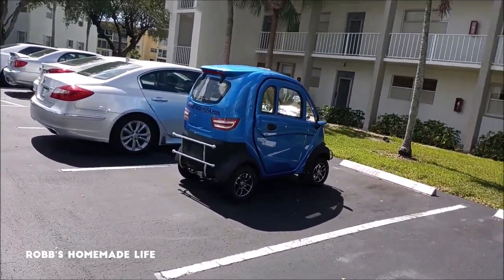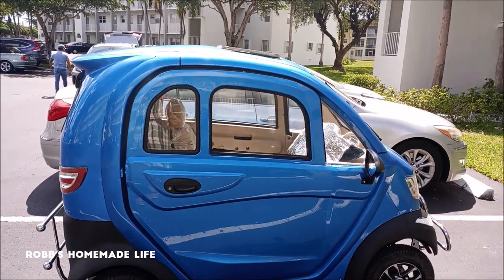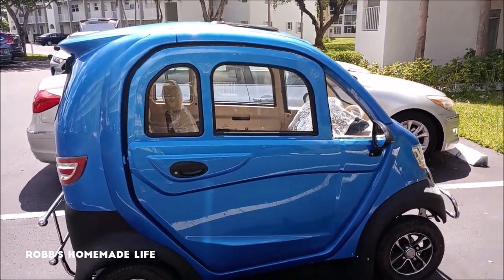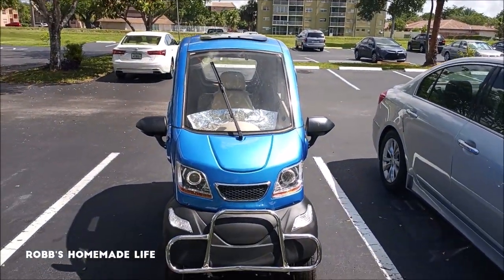new Walmart electric shopping carts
I saw this tiny electric car when I was off for my daily walk. the little car looked pretty interesting. It's one of the most miniature electric cars I have seen on the road. I think it is sold as a mobility device for disabled people like electric scooters. I think this particular model is imported here in South Florida. I don't think this type of electric car is for everyone but I'm sure it will fill a niche for some groups. If it does not work out they can always use it as a shopping cart at Walmart. ( for my special friends that was a joke) I am thinking you can also fiberglass the bottom and make an amphibious car..
I've always wanted an amphibious car. The closest I ever came to having an amphibious car was a Mercury convertible that leaked in the rain.

I hope you guys enjoy these types of videos because I have an entire playlist of videos just like it. It's called my comedy playlist. I have a lot of videos in it by me and also other people I found on YouTube that I think need more exposure.

The majority of my unsubscribers probably come from my comedy videos so I appreciate everyone still watching to the end and checking out my other videos. That really helps. Google doesn't know what to do with my videos and channel so I am not really growing very much. I mean my channel is not growing very much I'm actually shrinking.

A few very special people have saved the Amazon link I will provide below and use the link to enter Amazon and buy the stuff they normally buy on Amazon. You do not have to buy anything from the store, just by using my link to enter Amazon anything you buy on Amazon will help me out at no cost to you. Didn't you want to buy an island or jet aircraft on Amazon today?

 I want to thank you guys again for showing up and watching me trying to have a little fun or show you something that might help you out. I made YouTube videos for fun years before they paid a penny and I will continue to do so as long as it is fun.

 Robb Moffett